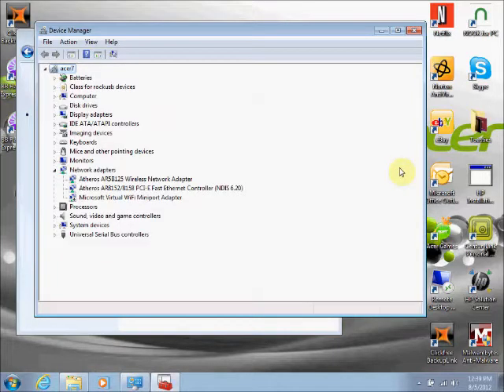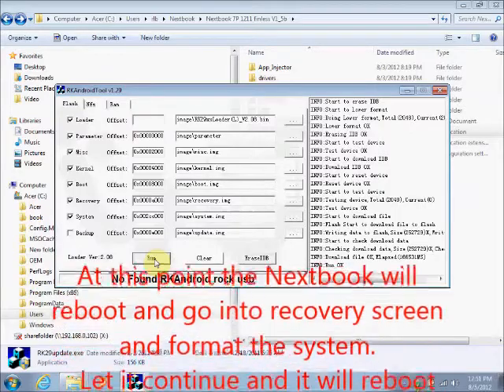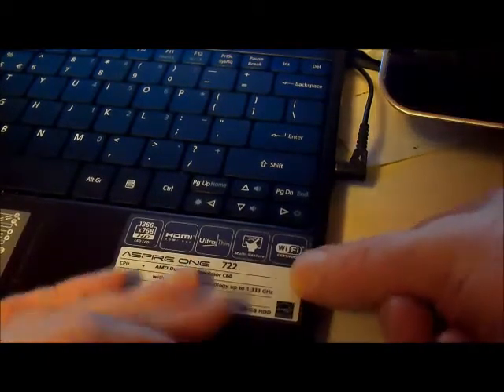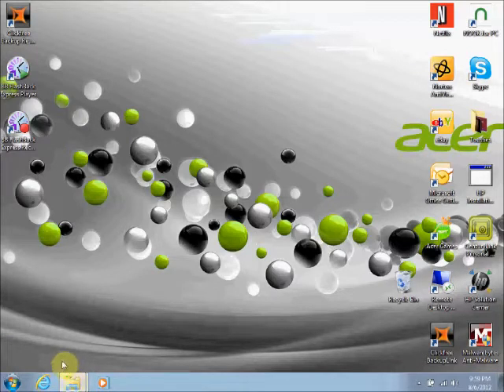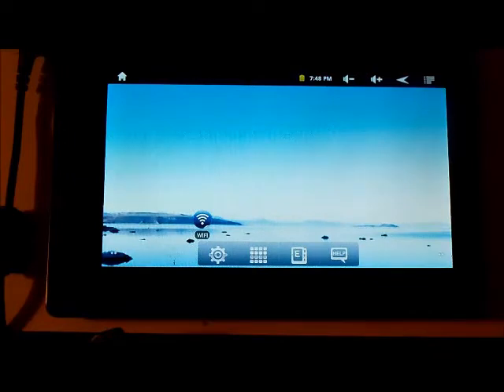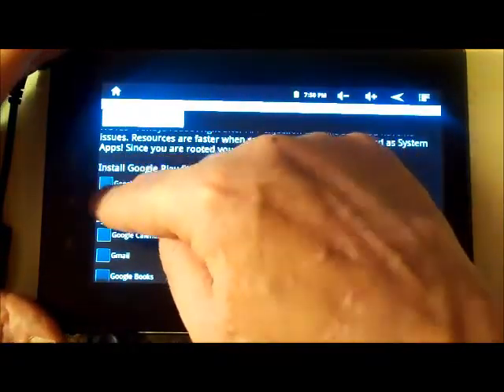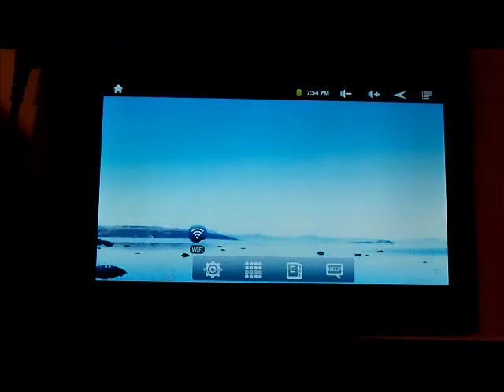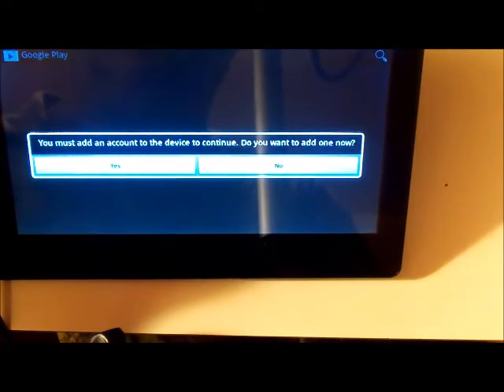ReflashNextbook2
root Reflash Nextbook Premium 7 tablet part 2